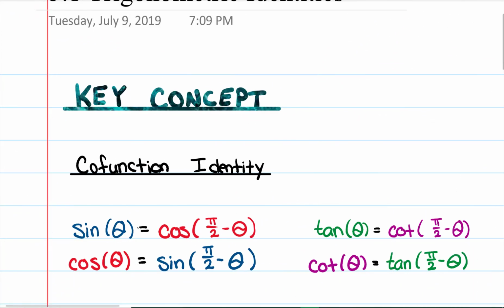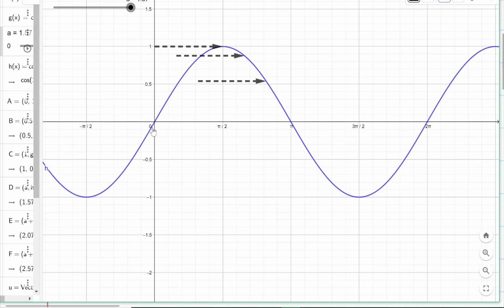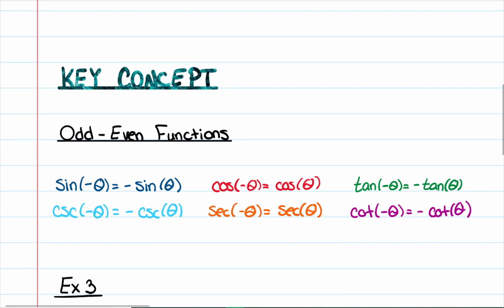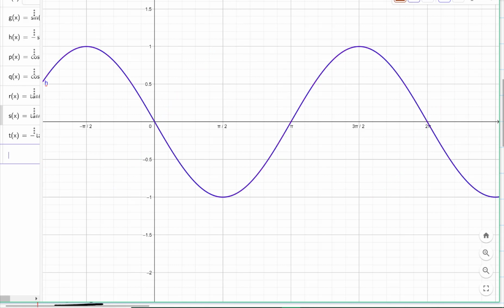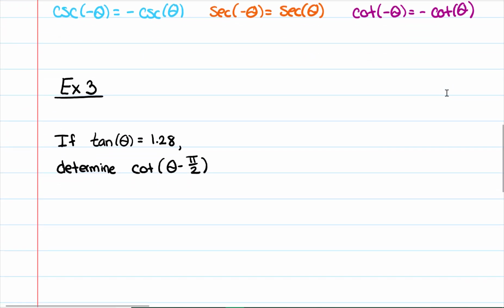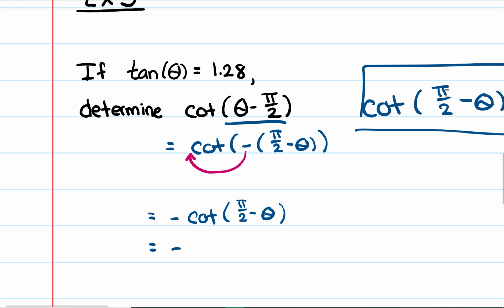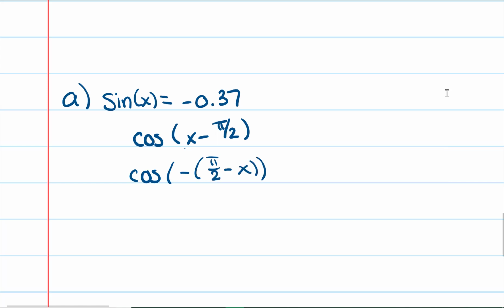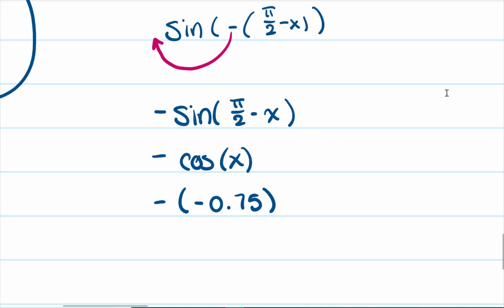5.1 Trig Identities Example 3